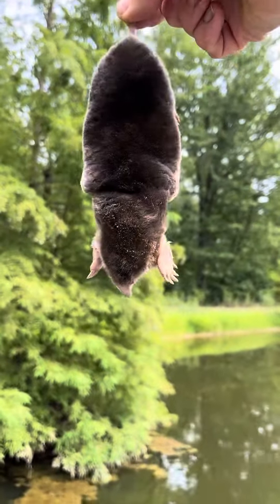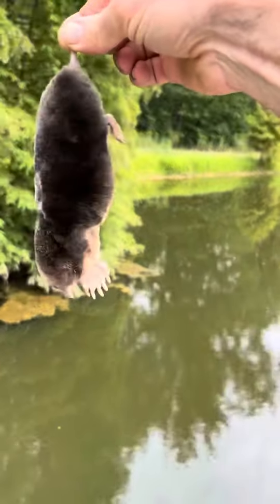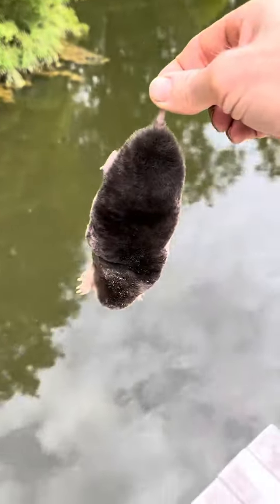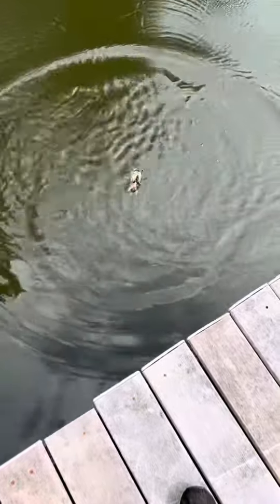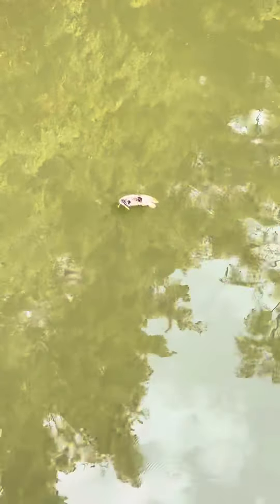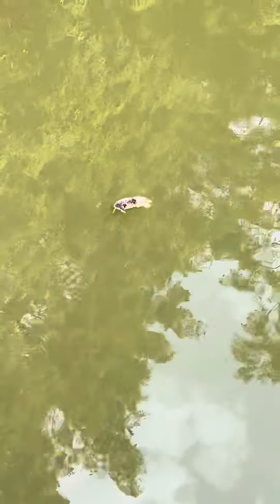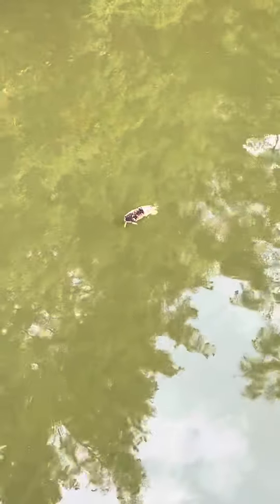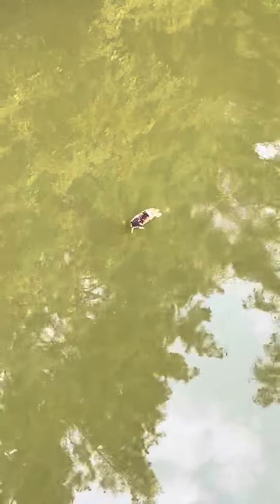Mole into a Meal